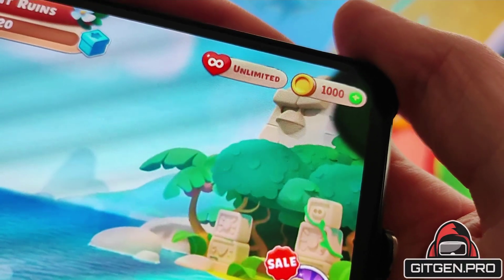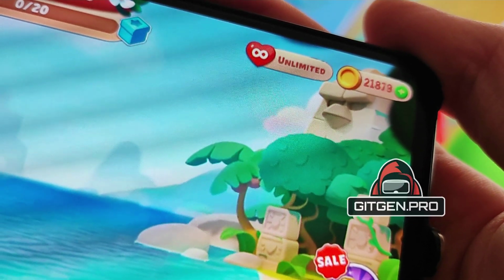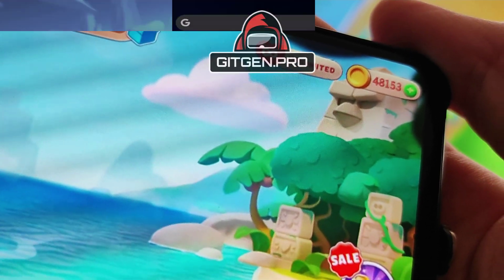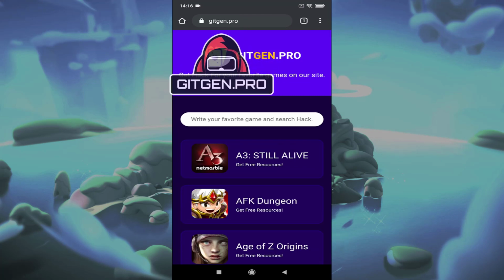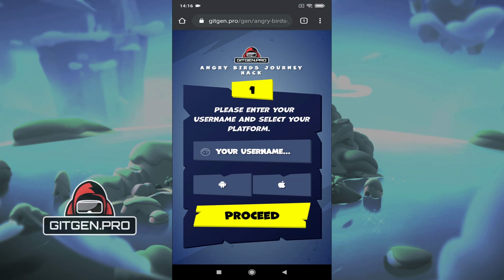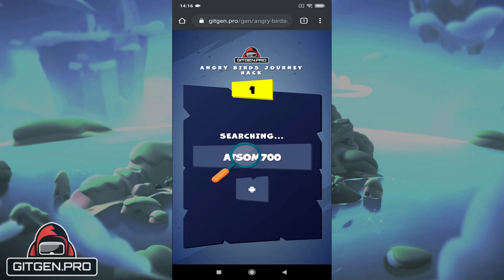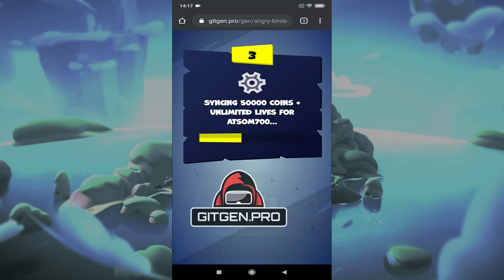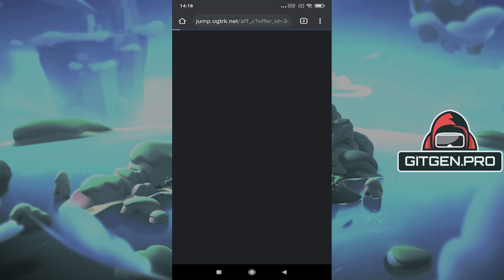😎 How To Hack Angry Birds Journey 2023 ✅ Easy Tips To Get Coins + Unlimited Lives 🔥 iOS and Android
😎 How To Hack Angry Birds Journey 2023 ✅ Easy Tips To Get Coins + Unlimited Lives 🔥 Working on iOS and Android 😎

Hi there gamers! Here we are relating you our brand-new 2023 uptade Angry Birds Journey hack Tutorial. Our Angry Birds Journey Cheat Guide works on Android and iOS Mobile phones. Using this method anyone can easily acquire thousands of Coins + Unlimited Lives and also massively improve gaming experience. Everything you require to do is stick to our video guide. Enjoy!

How to hack Angry Birds Journey? It is an easy as pie procedure if you follow these quick actions, you'll be able to do it in just a matter of minutes.
Angry Birds Journey Hack is developed and protected by the best coder, This Angry Birds Journey hack has been used by manies users now, we obtained fantastic reviews and has no bad feedbacks froom them.